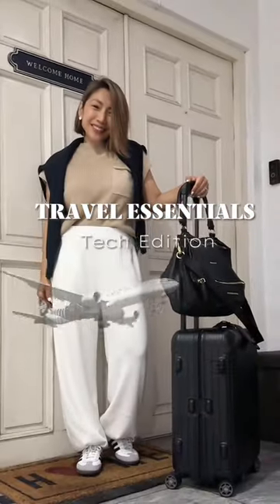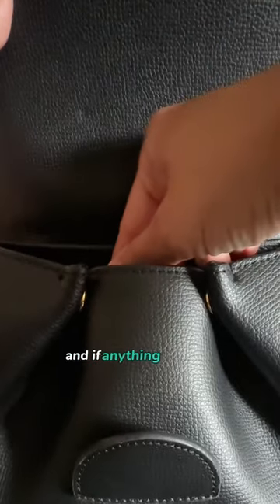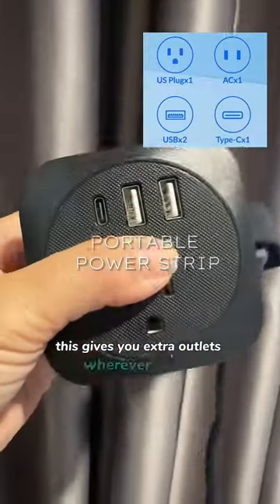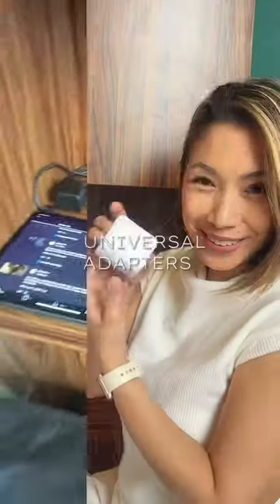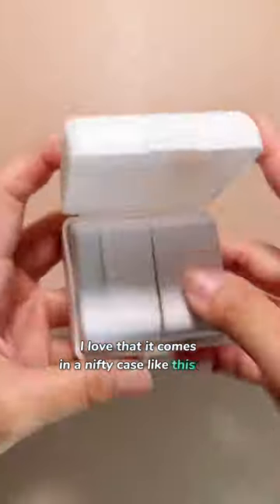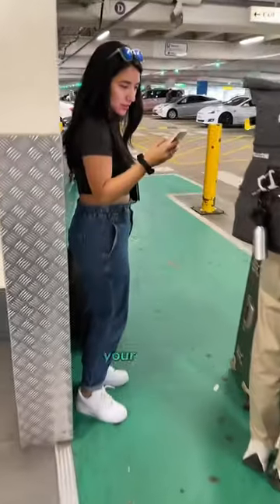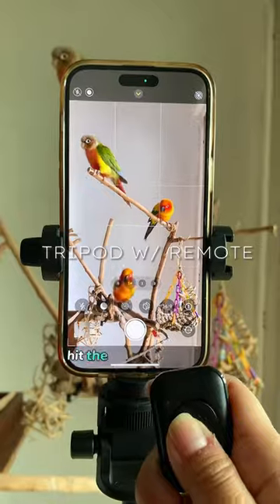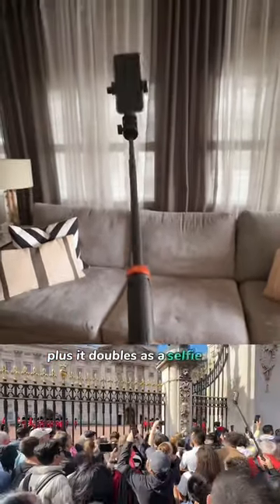🌎✈️ Travel Essentials (Tech Edition)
For the 🇵🇭 & 🇺🇸 links to the items your see here👇🏼
*Choose your store below, copy&paste the link to your browser, and then look under “Travel”. They’re linked there. ☺️